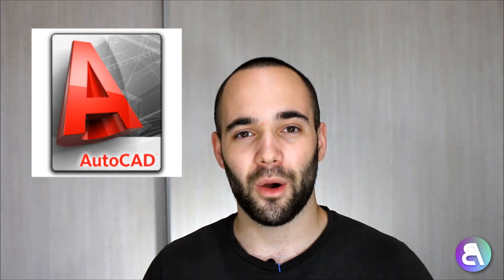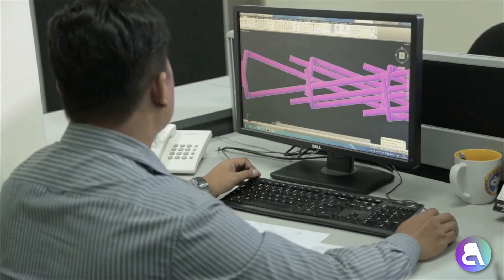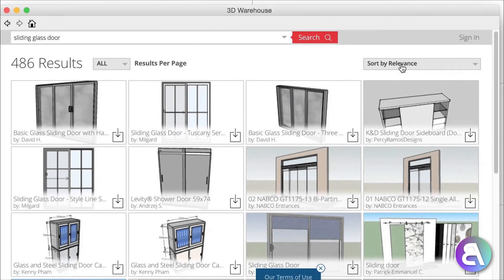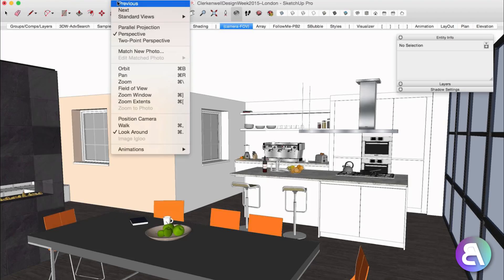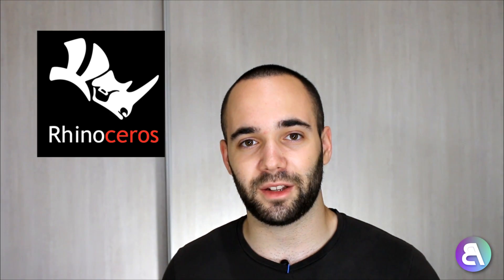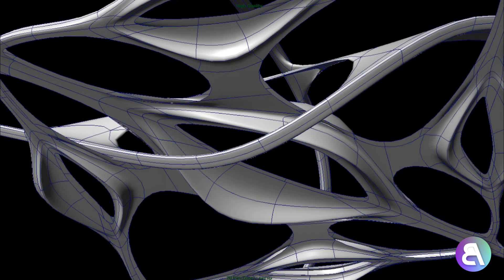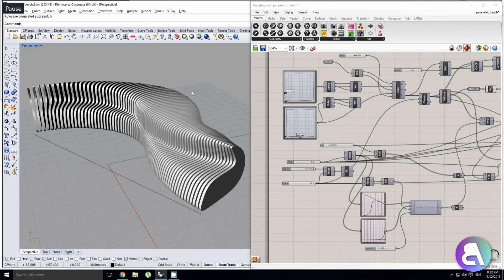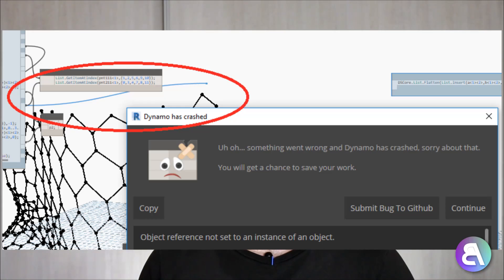5 Programs Architects MUST Learn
In this Video I talk about all the programs / software that architects need to learn.

1. AutoCAD - drafting Computer aided design
2. BIM - Building information Modeling, Revit, Archicad
3. Photoshop - photo editor
4. 3D programs -  Skechup, Rhino, 3Ds Max
5. Visual Programming: Dynamo and Grasshopper